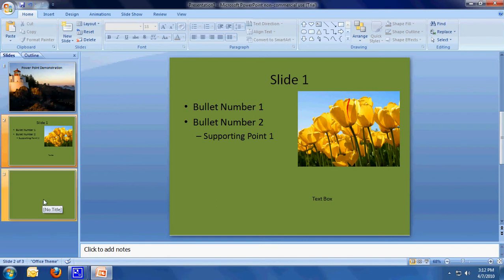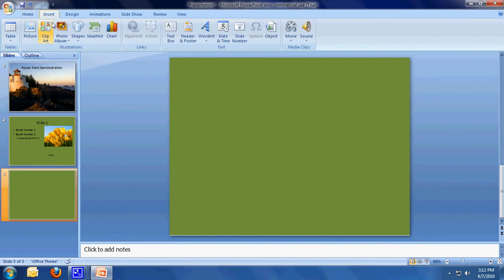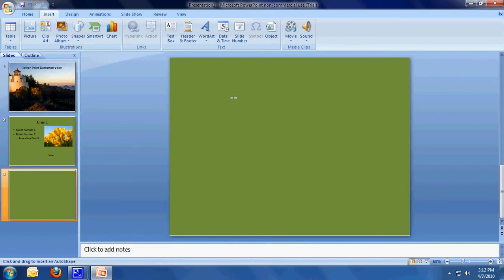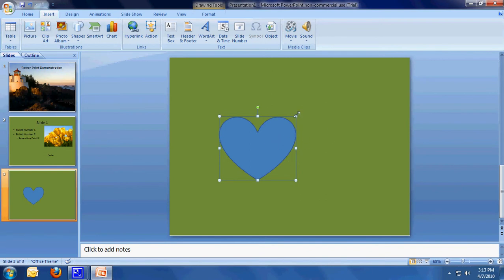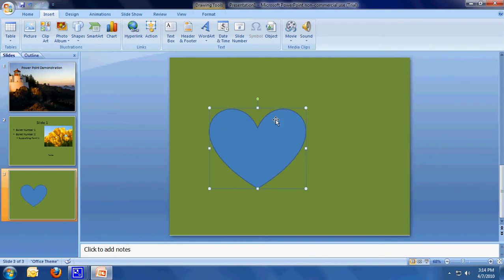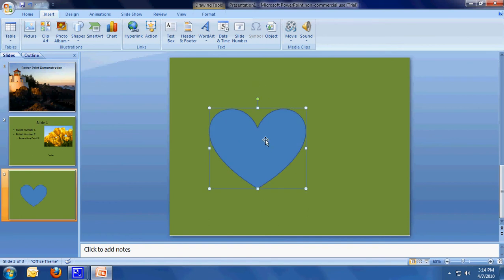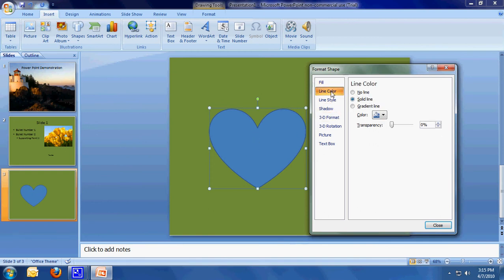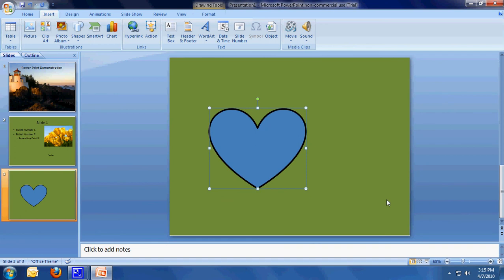How to create and alter shapes in PowerPoint